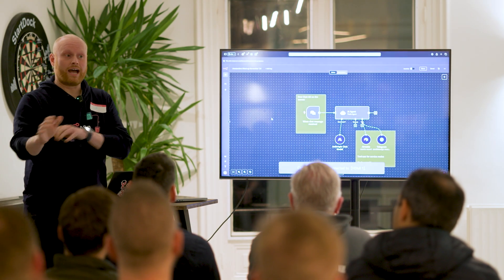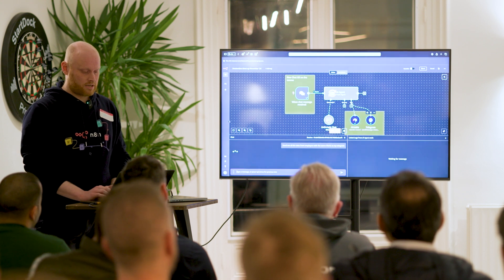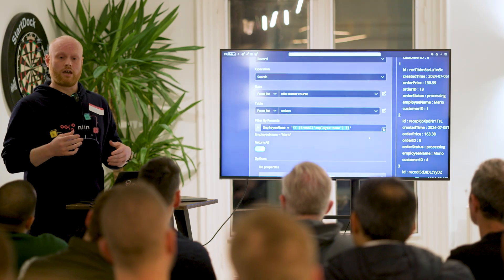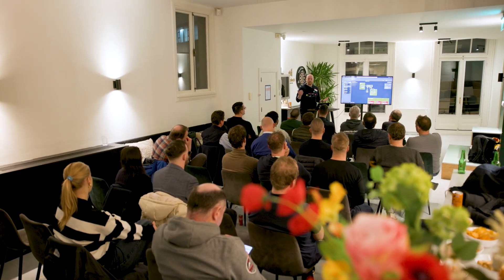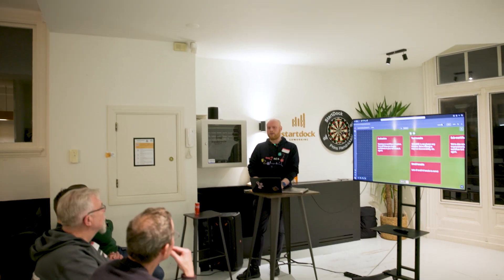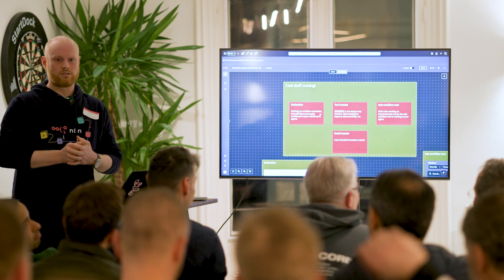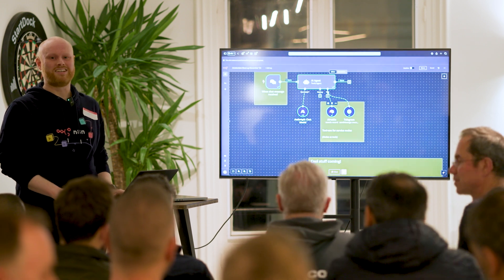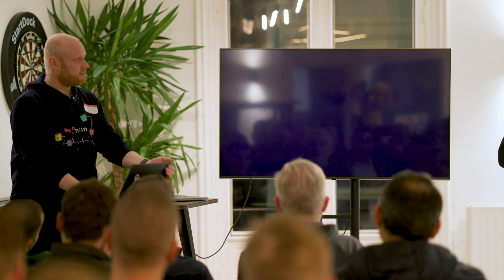‘Current AI developments at n8n’ - from the Amsterdam Meetup (November 2024)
In this talk from the n8n Meetup in Amsterdam JP van Oosten,Engineering Manager AI Team at n8n, shares updates on exciting AI projects we’re working on, including improved chat and log interfaces and the new “nodes as tools” feature.

Links:

- Interested in hosting a community event in your area? Become an n8n Ambassador